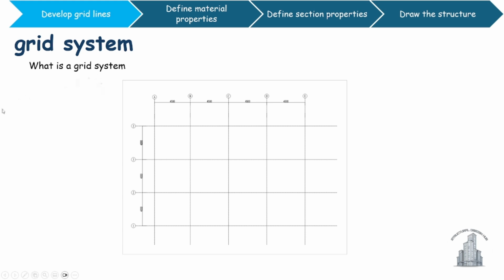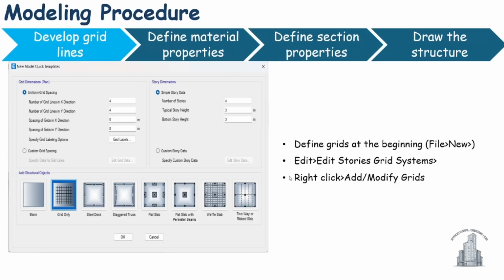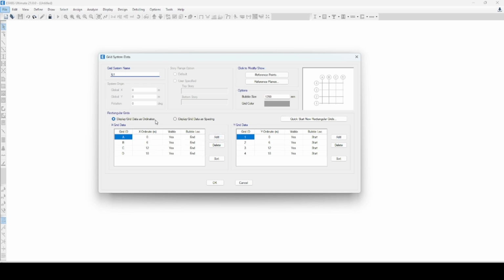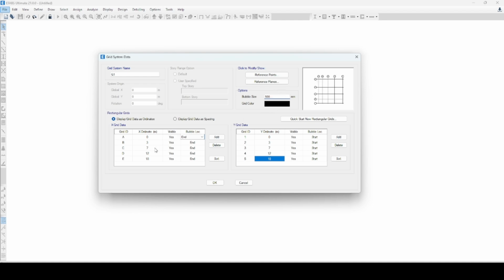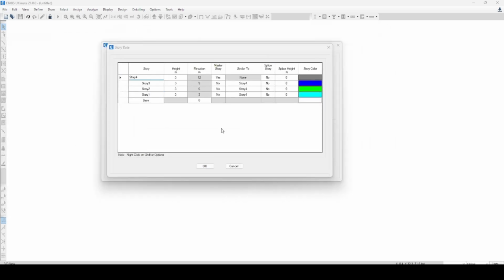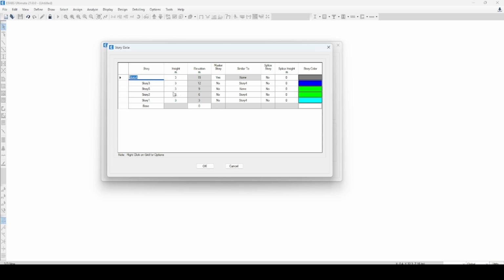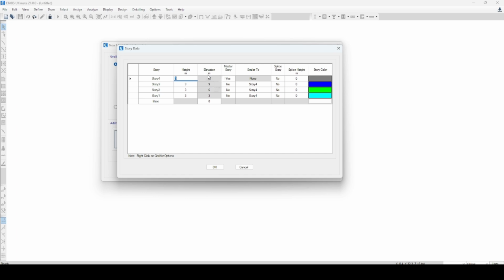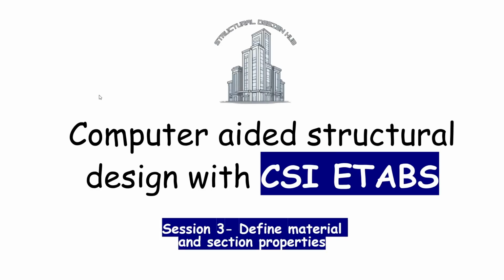ETABS Tutorial - 2. Define Grids and Stories | ETABS Full Course 2024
Master ETABS for Structural Design

In this video, you will learn about defining grids and stories in ETABS.

ETABS is a prominent finite element analysis software that has aided in the computer-aided structural design of many iconic buildings around the world. This software simplifies the process of modeling, analyzing, designing, and detailing structures, from simple buildings to high-rises.

Chapters:
0:00 - What is a grid system
1:15 - Define grids system
3:30 - Define stories

Learn how to:
 Build structural models of buildings.
 Analyze the structure for different load conditions.
 Understand the results and interpret.
 Design the structural elements. (reinforced concrete, steel)

Whether you are a beginner or seasoned Engineer, this course will boost your ETABS skills!